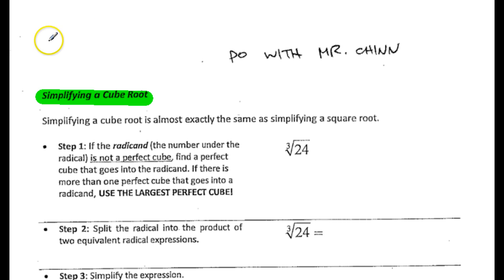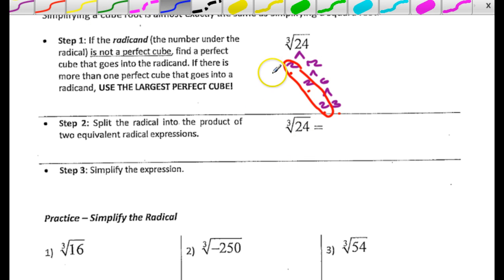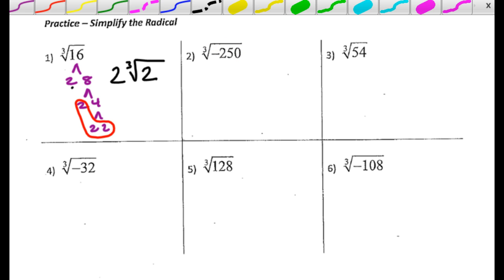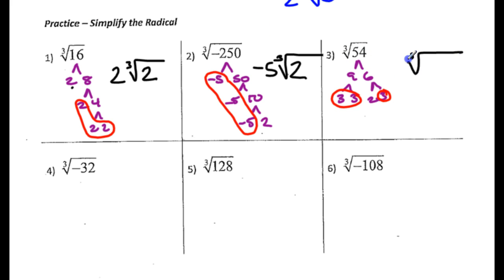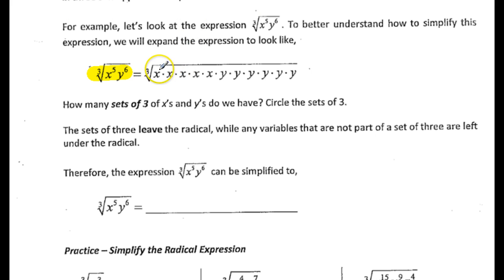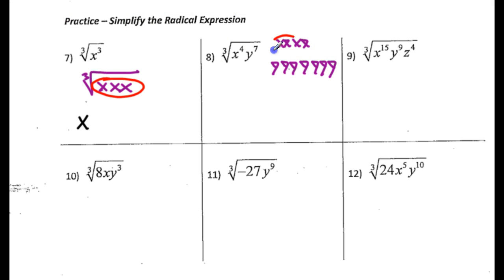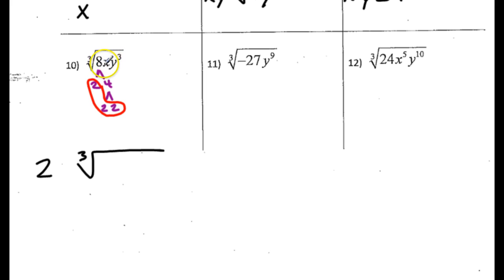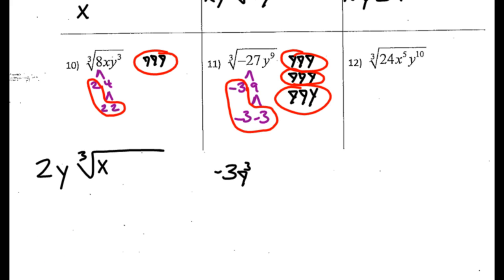Unit9 Podcast9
Simplify Cube Roots